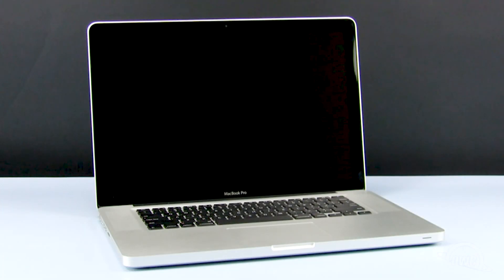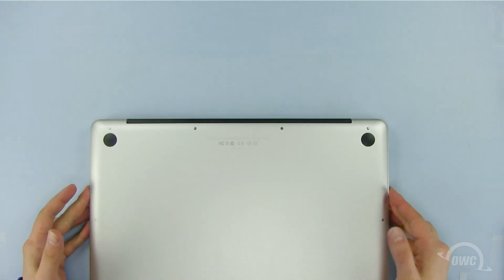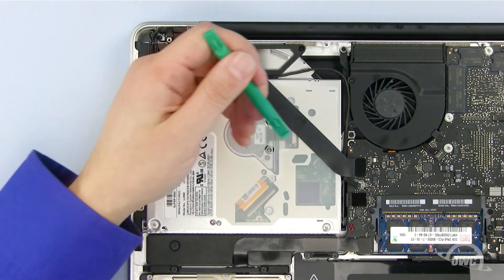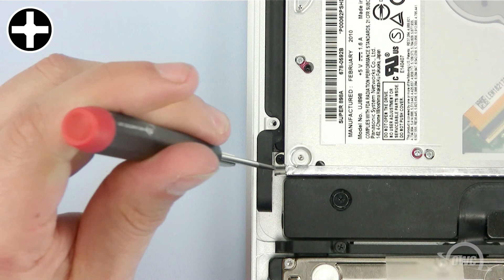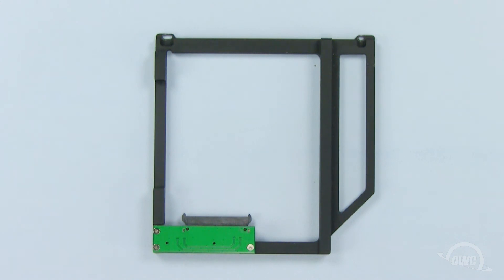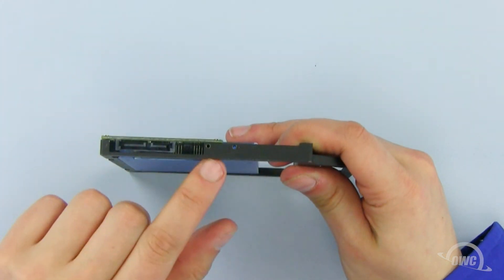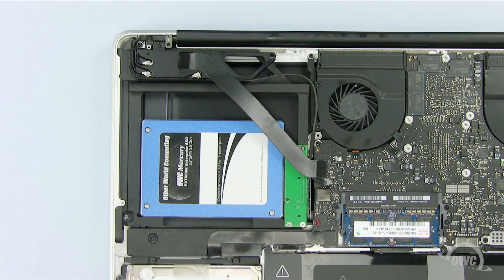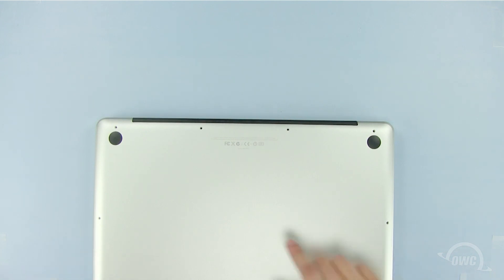How to Install a Second Internal Drive Inside a 2010 15-inch MacBook Pro with the OWC Data Doubler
DATA DOUBLER
Add a second drive to your MacBook, MacBook Pro or Mac mini.
The innovative Data Doubler is the precision engineered solution to expanding your Mac’s internal storage. Replace the optical drive in your Mac with the Data Doubler and an OWC SSD, and increase capacity and performance. Data Doubler gives you incredible storage possibilities.

Video Jump Points:
00:00 – Title, Notes, Difficulty Level, and Tools Required
00:08 – Introduction / Overview
00:36 – Part 1 – Removing the Optical Drive
03:11 – Part 2 – Installing a Drive in the OWC Data Doubler
04:25 – Part 3 – Installing the OWC Data Doubler
06:05 – Drive Formatting Instructions
06:12 – Closing, Legal Stuff, and Copyright

Add up to an additional 1.5TB of internal storage to your MacBook or MacBook Pro. Add a Solid State Drive (SSD) for near instantaneous boot and app load. Even create a RAID array!

Configuration flexibility is yours when you replace your MacBook Pro's internal SuperDrive with
the OWC Data Doubler.